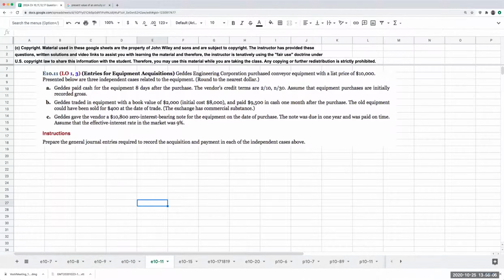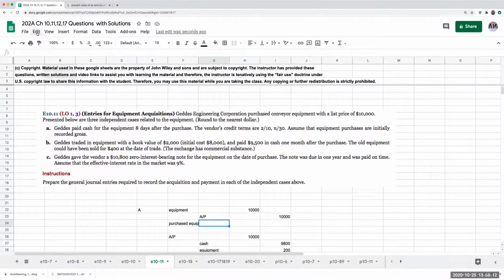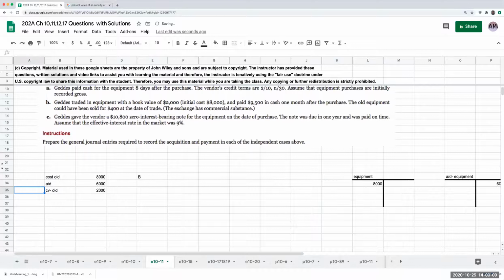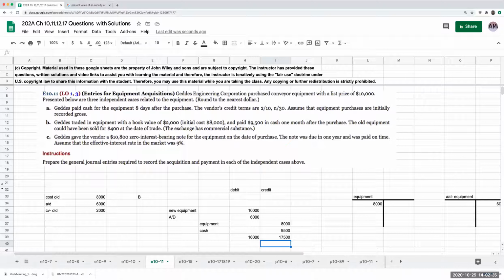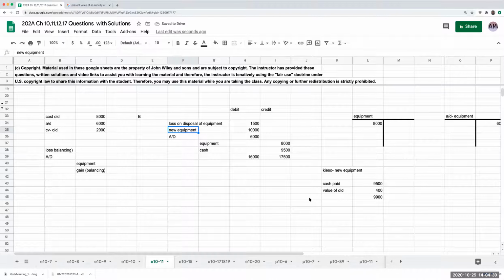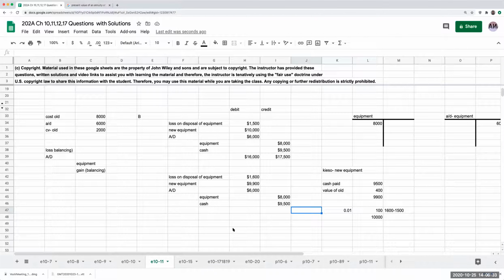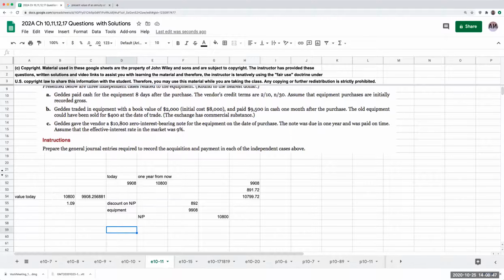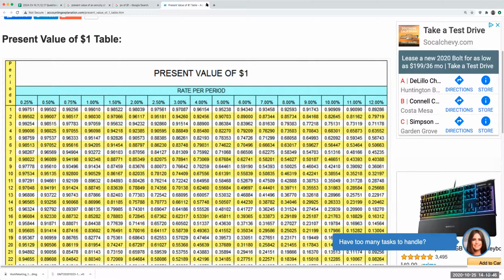Kieso, Weygandt, Warfield Intermediate Accounting 17th Edition Solution Walkthrough Exercise 10-11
In this Intermediate Accounting solution walkthrough, we work through Exercise 10-11, a practice problem covering three independent cases of equipment acquisition and payment for Getz Engineering Corporation. This video demonstrates recording a straightforward purchase with a cash discount under terms 2/10, net 30 (initially recorded gross), then tackles a more nuanced equipment trade-in with commercial substance, where we discuss two valid approaches to valuing the new equipment — using its list price versus the textbook's method of using cash paid plus the old equipment's fair value — and calculate the resulting loss on disposal either way. We close with a zero-interest-bearing note scenario, demonstrating how to discount the note's face value to present value using a 9% market rate (both algebraically and using a present value of $1 table), then recording the related discount on notes payable and its subsequent amortization to interest expense at settlement. This is a valuable, detailed practice problem for students working through the property, plant, and equipment chapter in preparation for intermediate accounting exams or the CPA exam who want to master recording equipment acquisitions involving purchase discounts, asset trade-ins, and imputed interest on noninterest-bearing notes.

0:00 Introduction to Exercise 10-11
0:17 Reviewing the Question: Getz Engineering Corporation
0:30 Discussion: Three Independent Cases Overview
0:48 Case A: Equipment Purchased with 2/10 Net 30 Terms
1:04 Recording the Initial Equipment Purchase
1:11 Discussion: Paying Within the Discount Window
1:22 Calculating the Discounted Cash Payment
1:31 Recording the Credit to Reduce Equipment Cost
2:02 Case B: Introducing the Equipment Trade-In
2:16 Reviewing the Trade-In Facts and Commercial Substance
2:43 Discussion: Determining Accumulated Depreciation on Old Equipment
3:17 Discussion: The Standard Disposal Journal Entry Framework
3:38 Recording Equipment and Accumulated Depreciation
4:04 Discussion: Removing Old Equipment from the Books First
4:27 Discussion: Reviewing the Gain or Loss Balancing Figure
5:07 Setting Up the Full Trade-In Journal Entry
5:30 Recording Cash Paid and New Equipment Received
6:19 Calculating the Resulting Balancing Amount
6:33 Discussion: Comparing List Price vs. Textbook's Valuation Method
7:26 Discussion: Why the Textbook Uses the Old Equipment's Fair Value
8:03 Discussion: Departing from the Textbook's Approach
8:24 Discussion: Recording a Loss on Disposal Either Way
9:12 Discussion: Reviewing the Textbook's Alternative Calculation
9:27 Discussion: Why Both Approaches Are Acceptable
10:04 Discussion: The Difference Is Immaterial
10:40 Case C: Introducing the Zero-Interest-Bearing Note
11:13 Discussion: Why the Face Value Isn't the Real Value Today
11:33 Calculating the Present Value Using the Market Rate
12:11 Discussion: Verifying the Present Value Calculation
12:19 Recording the Initial Equipment Purchase Entry
12:27 Recording the Note Payable and Discount
12:46 Discussion: Recording the Entry at Settlement
12:57 Recording the Cash Payment and Note Payable Removal
13:09 Discussion: Removing the Discount on Notes Payable
13:22 Recording Interest Expense and Discount Removal
13:30 Discussion: Combining into a Single Journal Entry
13:38 Discussion: Why We Must Discount a Zero-Interest Note
14:02 Using a Present Value of $1 Table
14:17 Calculating the Present Value Factor Method
14:36 Discussion: Confirming Both Methods Match
14:52 Closing Remarks & Thank You

recording acquisitions of equipment